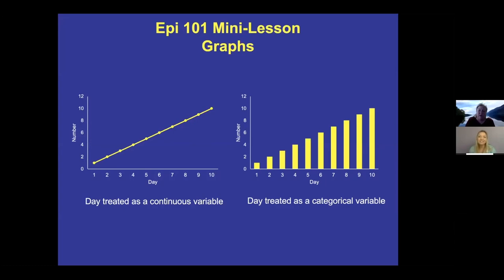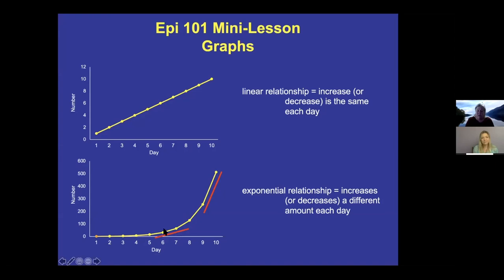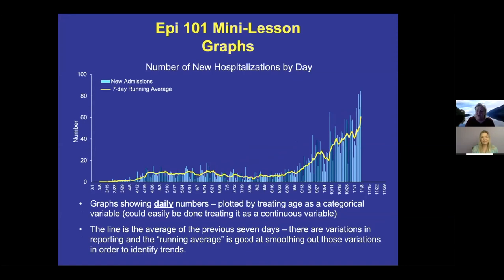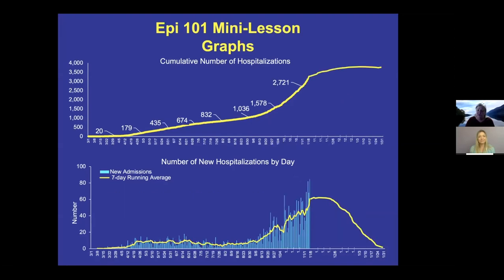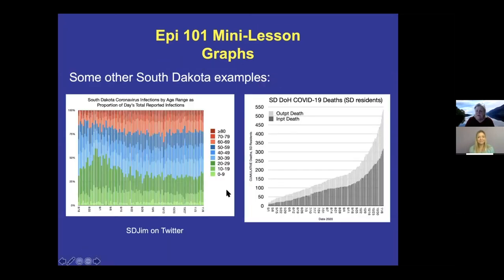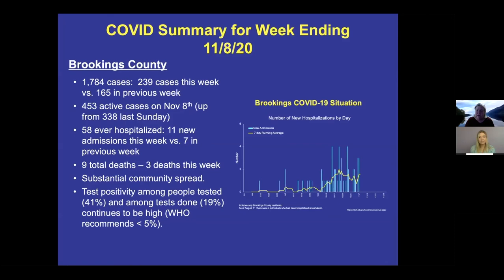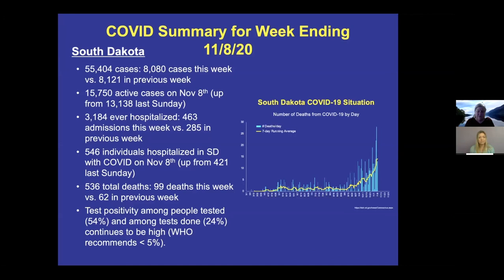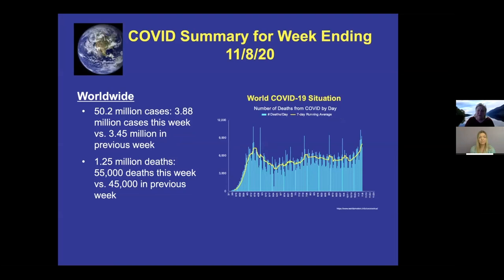COVID-19 Weekly Update with Epidemiologist Bonny Specker | November 09, 2020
A COVID-19 Summary for the week ending November 8, 2020.

Epidemiologist Bonny Specker, Ph. D., South Dakota State University, Division of Research and Economic Development provides a summary of the COVID-19 situation over the last week.

If you have a COVID-19 question for Bonny to answer during the weekly COVID-19 update please email . Bonny will be addressing a FAQ weekly.